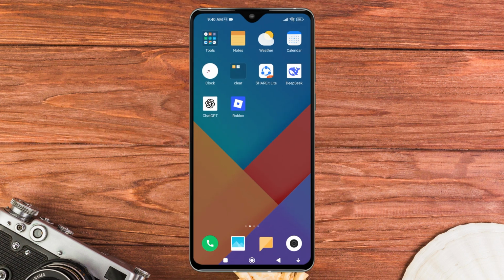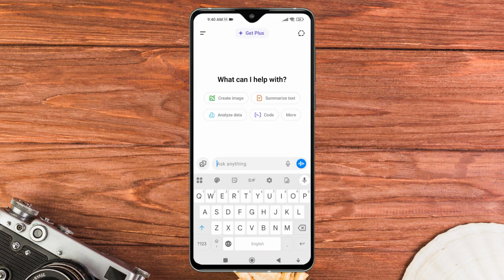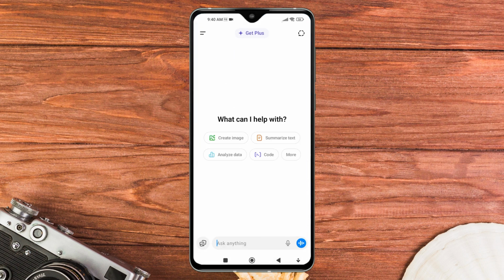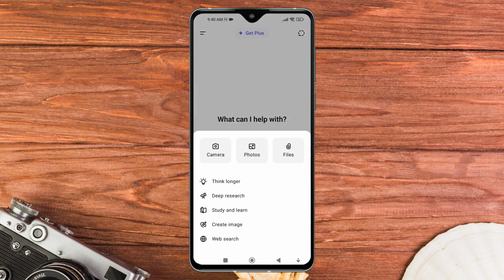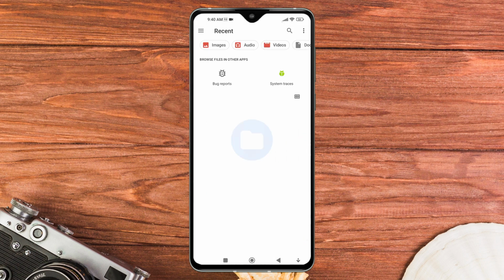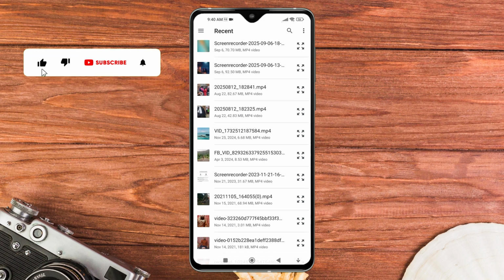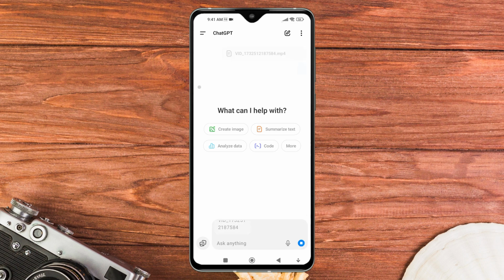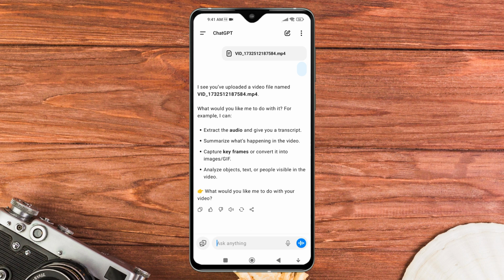How To Upload Video On ChatGPT | Add A Video On ChatGPT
Today, I’ll show you how to upload a video on ChatGPT in just a few easy steps.

If you’re looking to add video to ChatGPT, you’re in the right place.

Uploading a video on ChatGPT means selecting and attaching a video file from your device (mobile, tablet, or computer) into a ChatGPT conversation.

The video can be anything—an educational tutorial, a recorded lecture, a short clip, a movie scene, or even your own recorded content.

Once uploaded, ChatGPT can process the file and interact with it, just like it does with text or images.

If you don’t have time to watch an hour-long lecture or a tutorial, you can upload it to ChatGPT. The AI will give you a clear summary of the key points so you can learn quickly without wasting time.

ChatGPT will process the file, and you can ask questions about the video, request summaries, or extract details.

If the video is in a language you don’t understand, ChatGPT can help translate the spoken content into your preferred language. This makes it easier to learn from international videos.

This Video Includes:
⟡how to add video on chatgpt
⟡how to put video on chatgpt
⟡upload video file to chatgpt